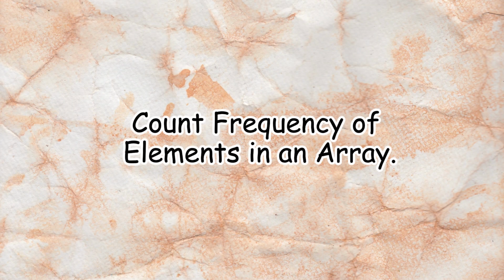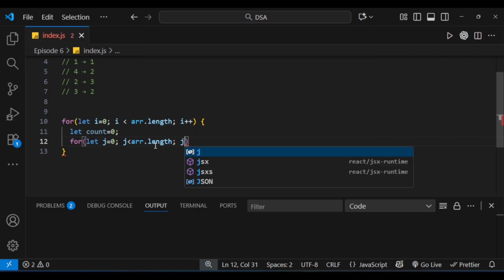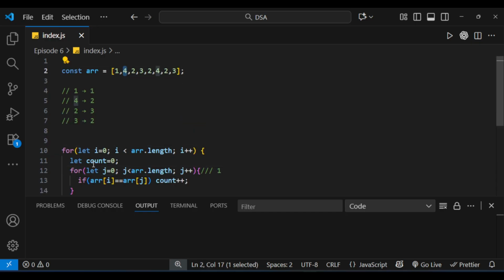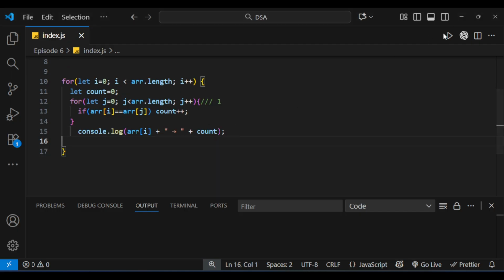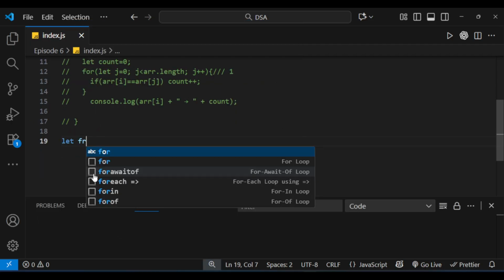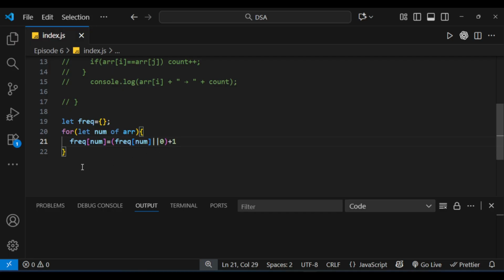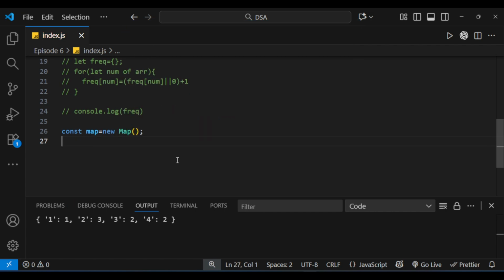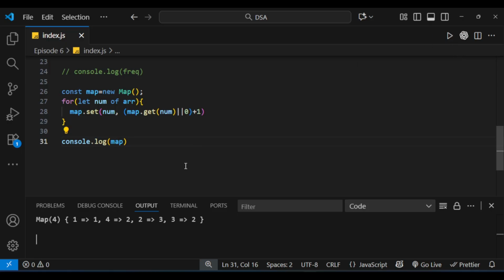Count Frequency of Elements in JavaScript | Brute Force to Optimal Solution | BuildHeavenDev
In this video, you’ll learn how to count the frequency of elements in an array using JavaScript — from brute force to optimal solution.
We’ll explore step-by-step approaches using loops, objects, and Map, along with time and space complexity breakdowns.

By the end of this video, you’ll understand one of the most common DSA patterns in JavaScript — frequency counting, used in map-based and string problems in interviews.

💡 What You’ll Learn:

Brute force frequency counting using nested loops

Optimized frequency counting using objects

Best solution using JavaScript Map

🎓 Playlist: DSA in JavaScript – Brute Force to Optimal